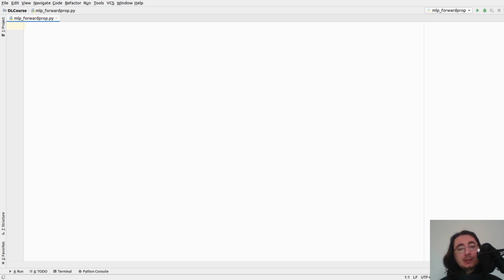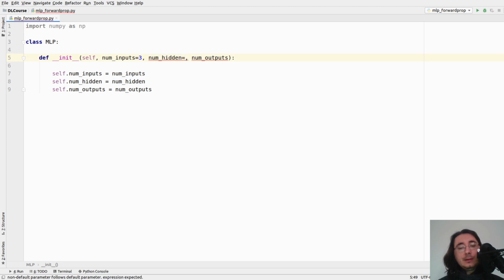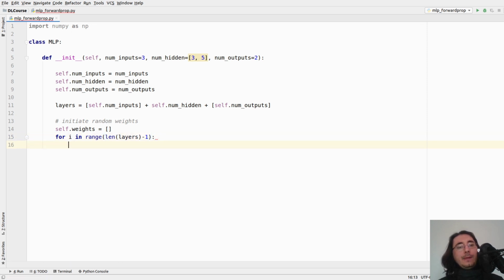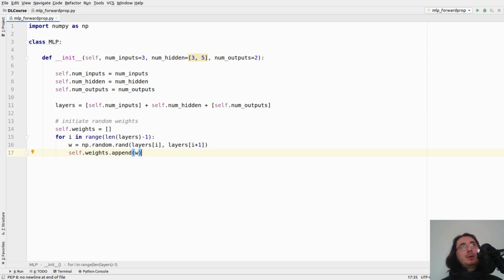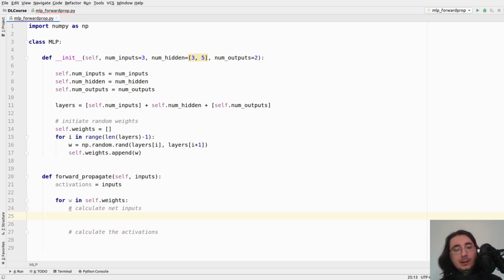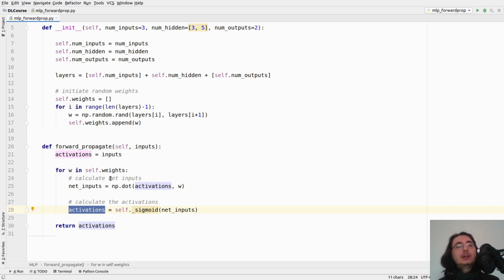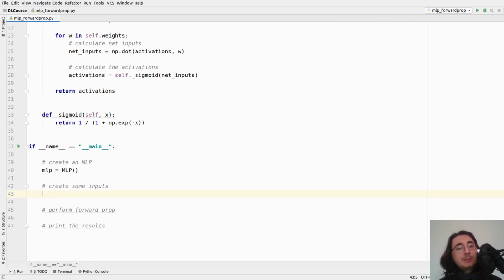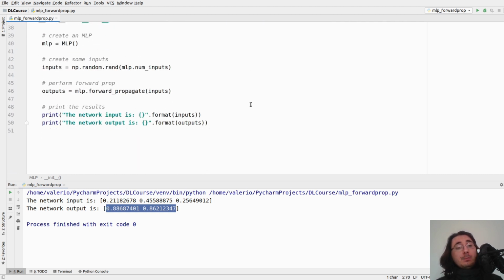6- Implementing a neural network from scratch in Python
In this tutorial, I implement a neural network (Multilayer Perceptron) from scratch using Python and numpy. I focus on the network data representation and on forward propagation.

This video builds on top of the theory discussed in the previous video of the series. If you haven't watched the previous video (5- Computation in neural networks), I'll suggest you go check that out first.